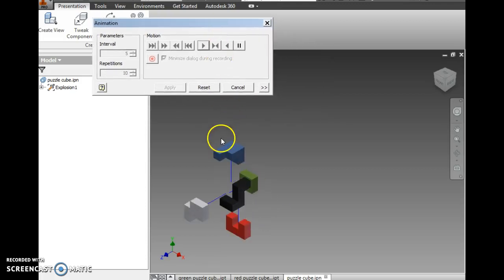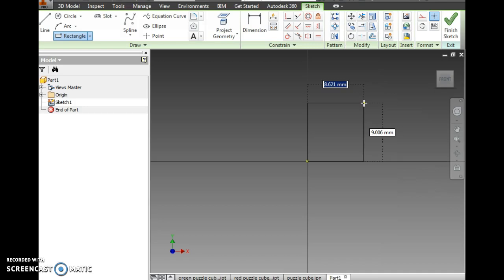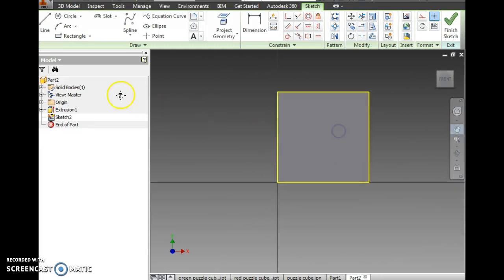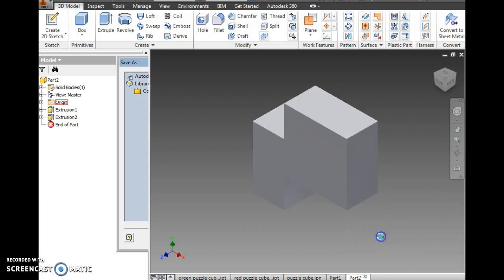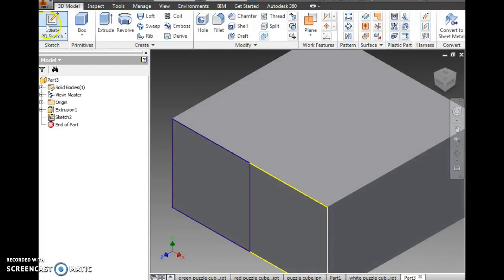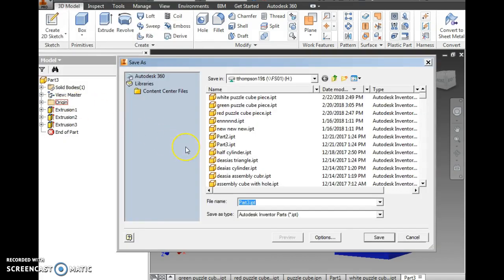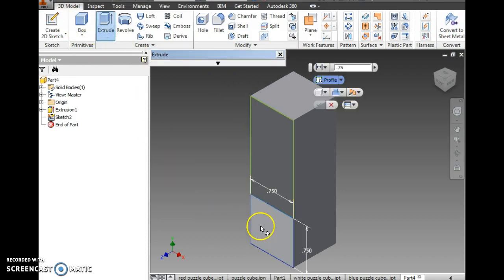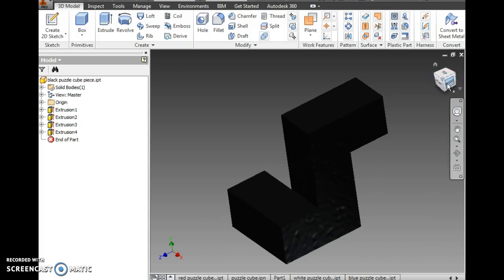puzzle cube 3-5